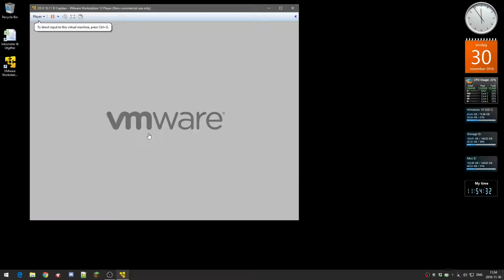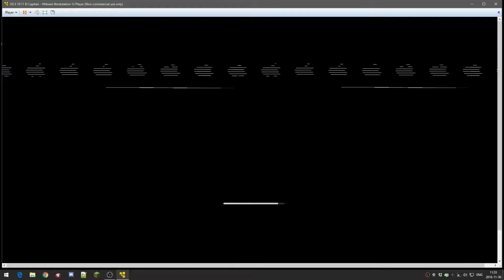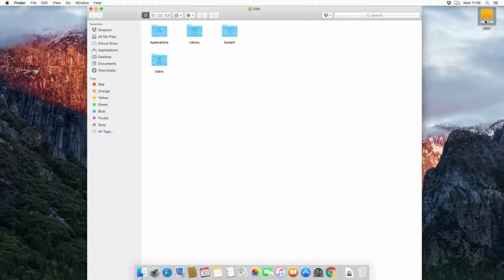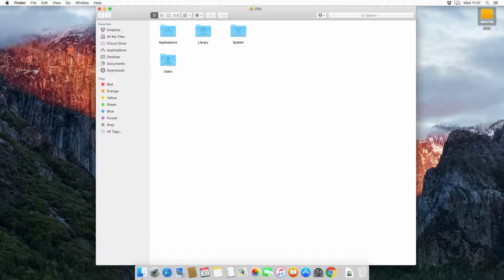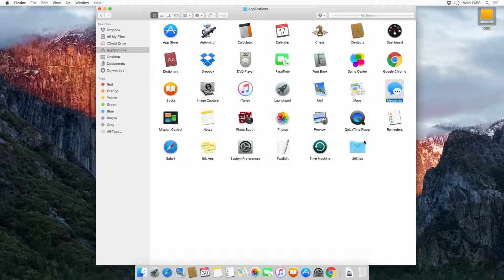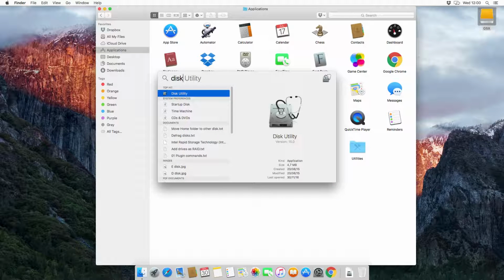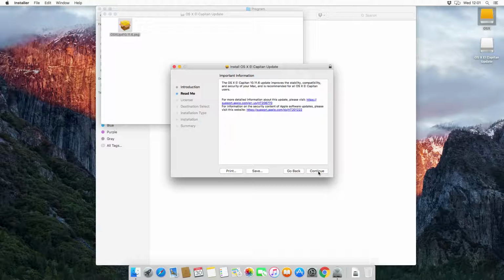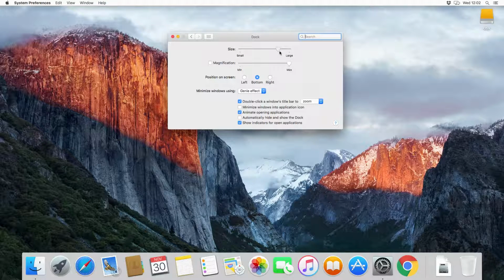#73 Mac OS X El Capitan as a virtual machine on Windows 10